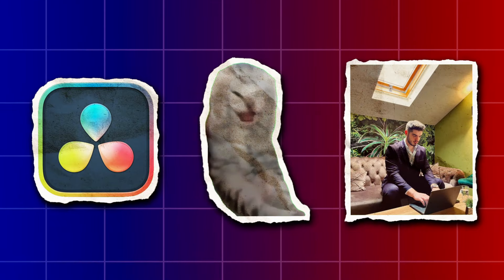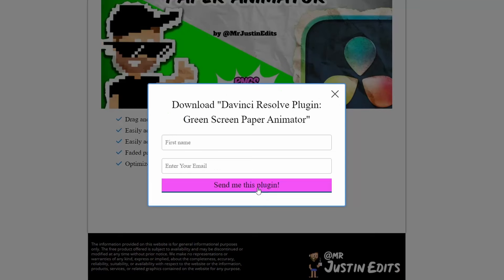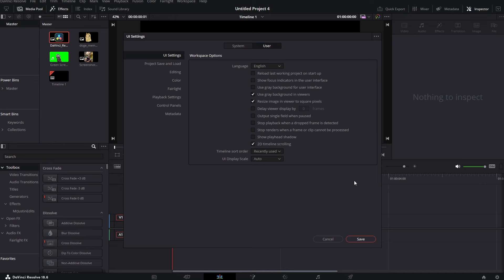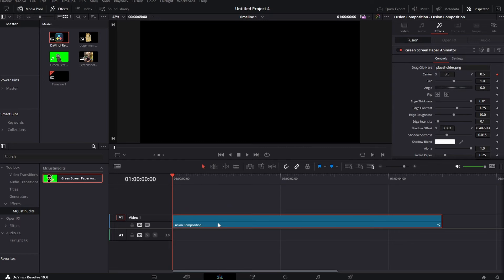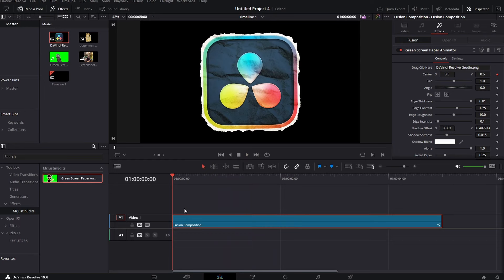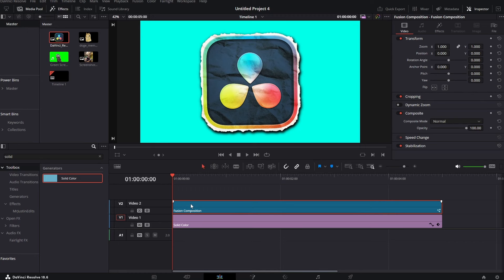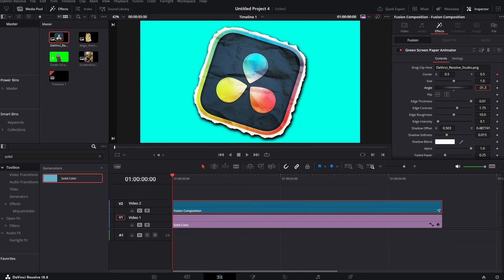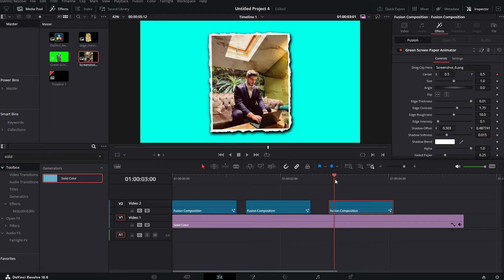Animated Paper Texture Images Like Ali Abdaal! - Davinci Resolve 18 Tutorial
Amazing paper texture animation for every image or green screen video!